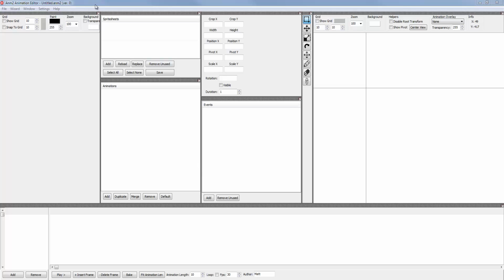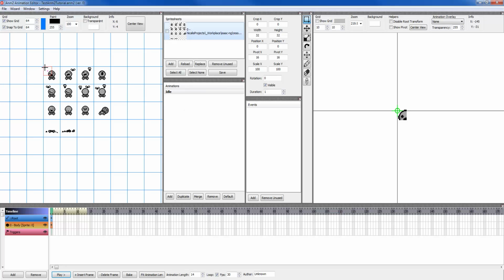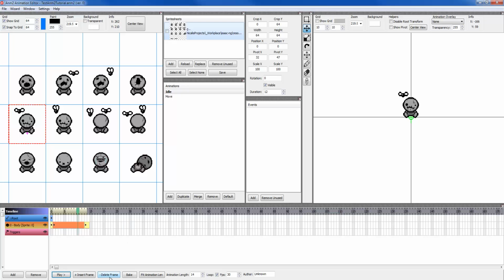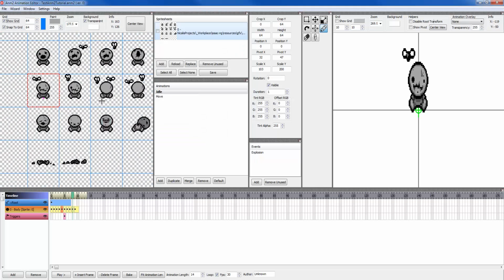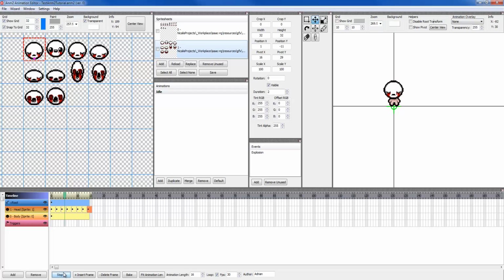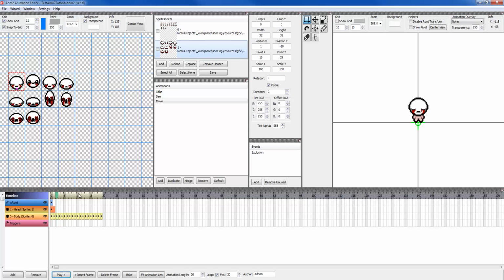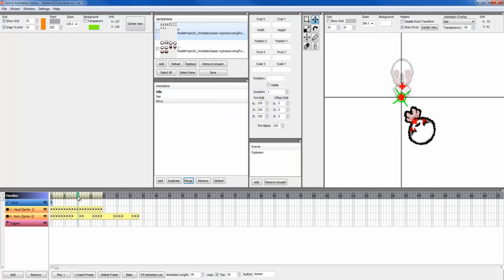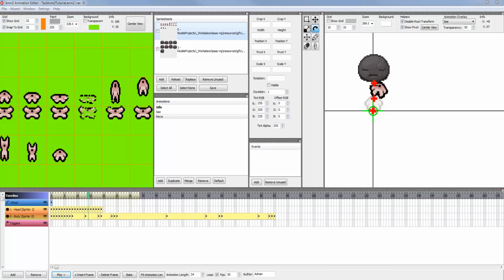The Binding of Isaac - Animation Editor tutorial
Animation Editor tutorial recorded for internal usage.

Sorry I had a cold at that time.